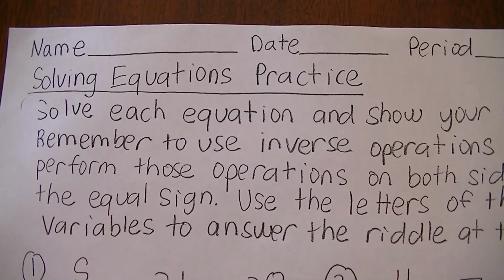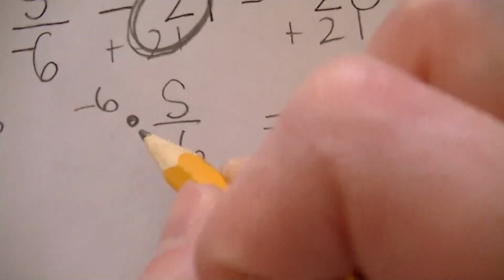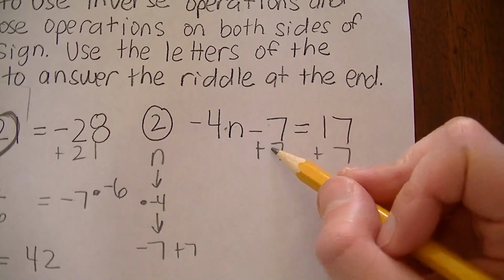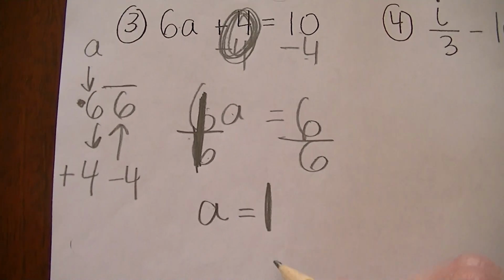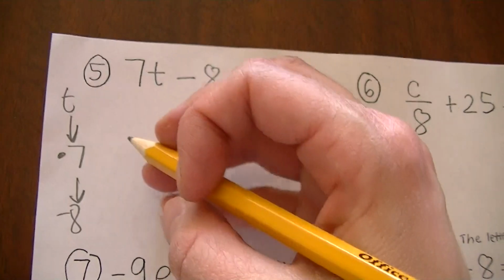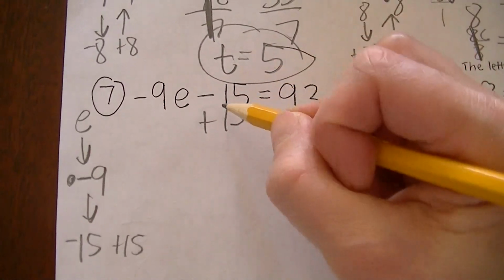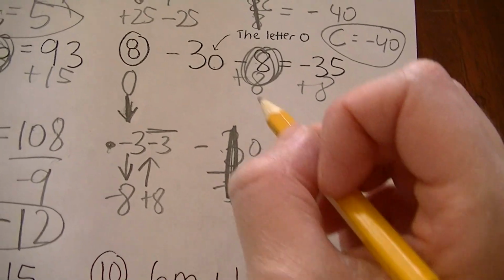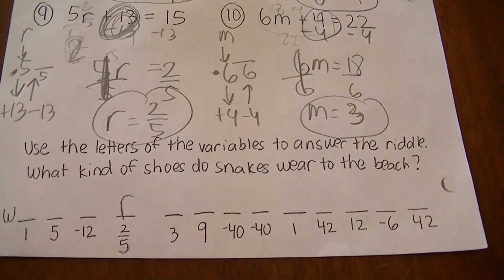Solving Equations Practice